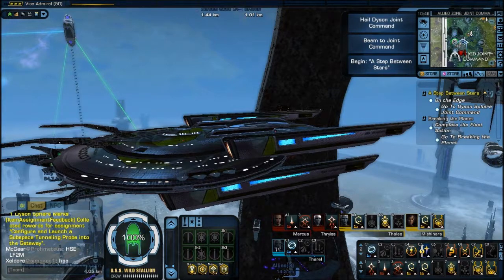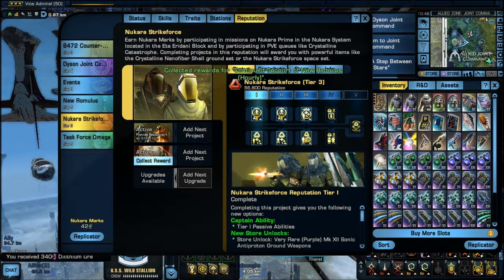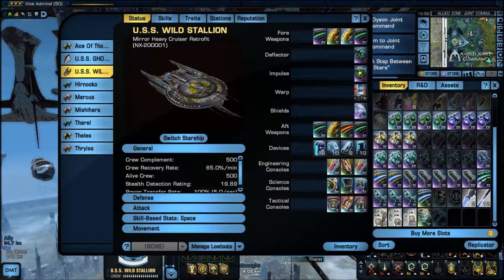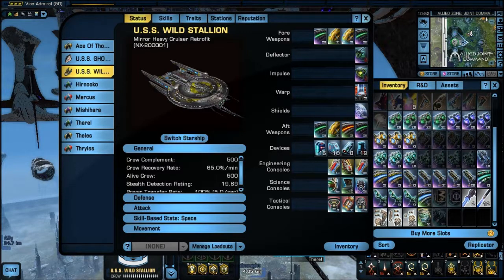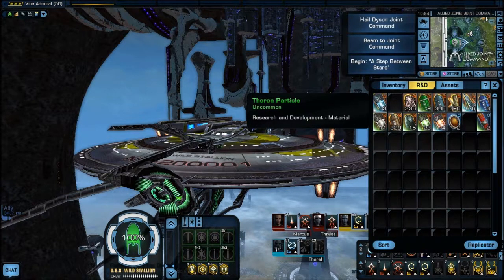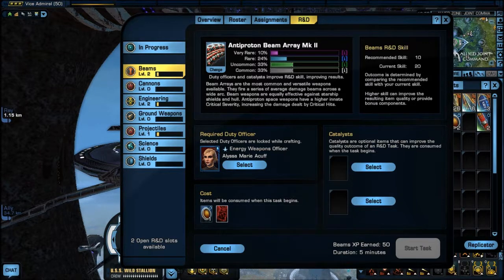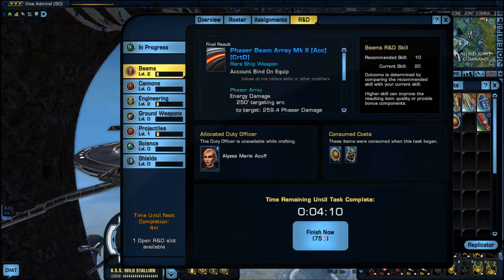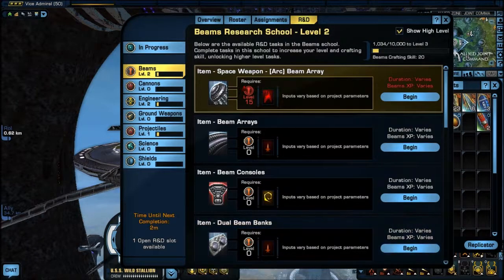STAR TREK ONLINE: Let's Build A Starship - Part 16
It's time for some more upgrades, with the welcome help of the Reputation System, and a brief look at the new crafting system!

-o-

Please note that this isn't a "professional" build, taking into account all the intricacies of the game, so I won't be obsessing over DPS, Auxillary Power and so on.